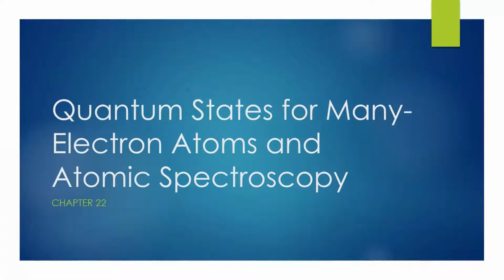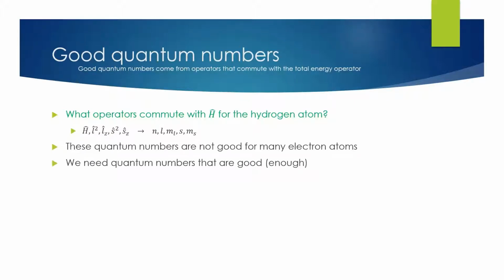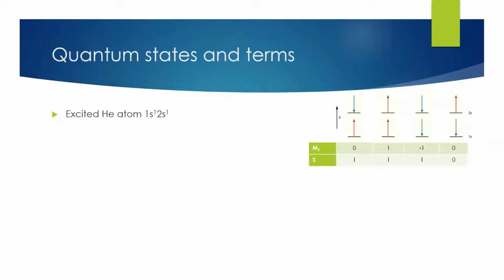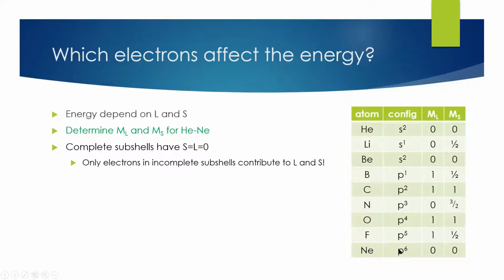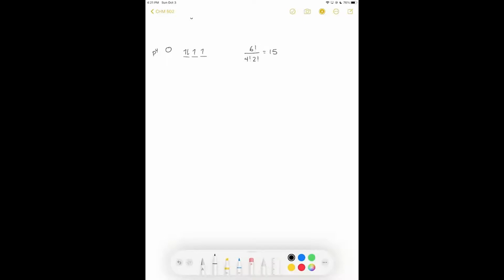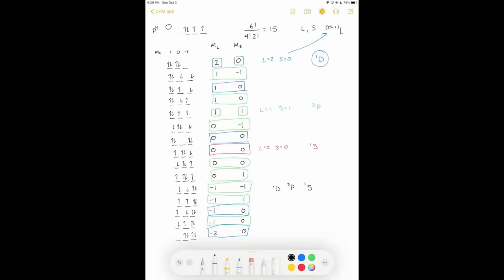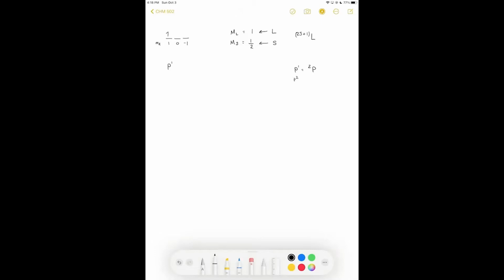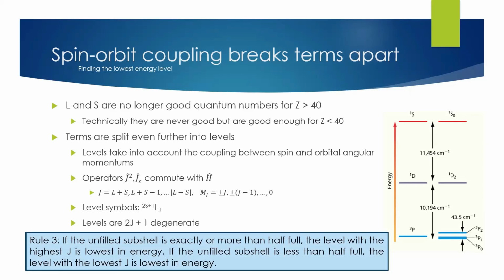Electronic Terms, Levels, and States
Lecture 20 of CHM 502. In this lecture we determine how electrons will arrange themselves into degenerate orbitals. To do so we employ Hund's Rules. Electrons can arrange themselves into different states, many of which are energetically degenerate terms. The lowest energy term corresponds to our gen chem understanding of how electrons are arranged into orbitals.